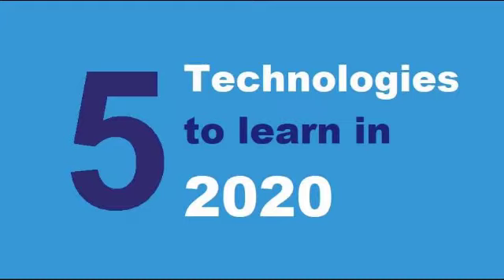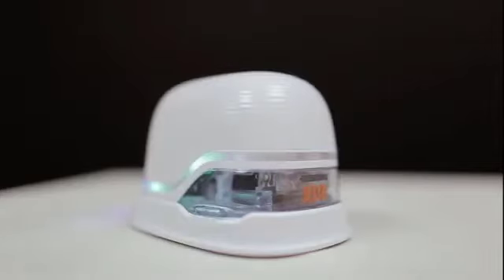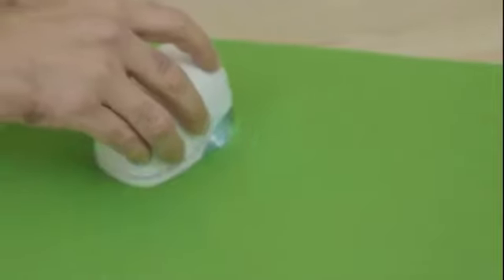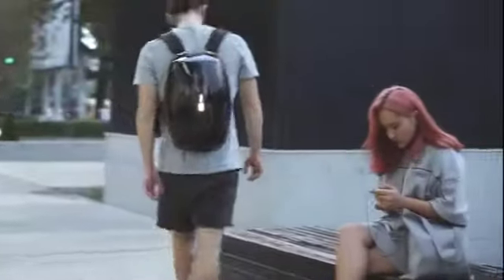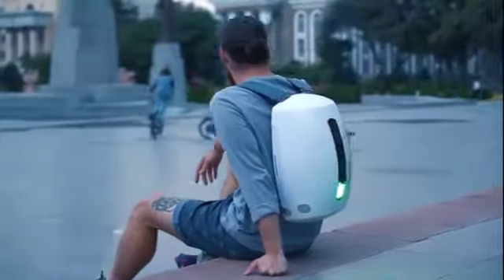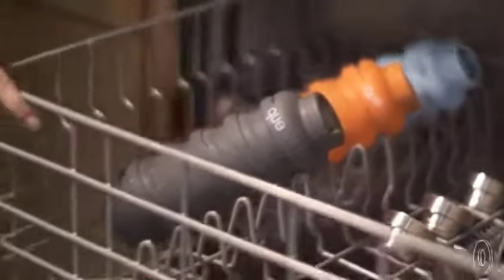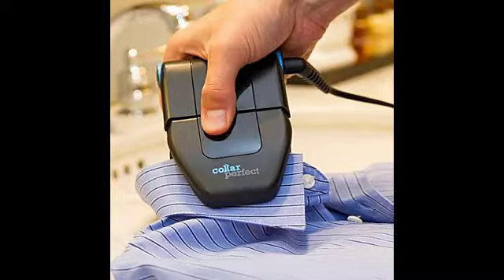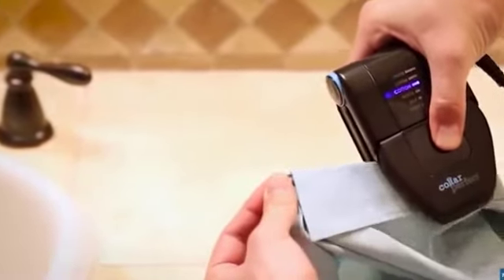5 Technologies to learn in 2020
In this video you will learn about 5 latest technologies of 2020

Useful technologies
Technologies
5 best technologies to learn
Technologies to learn
Amazing  facts